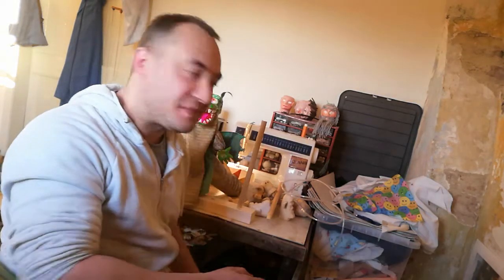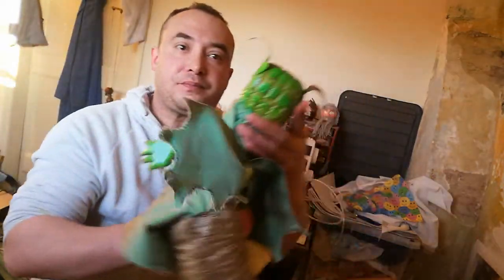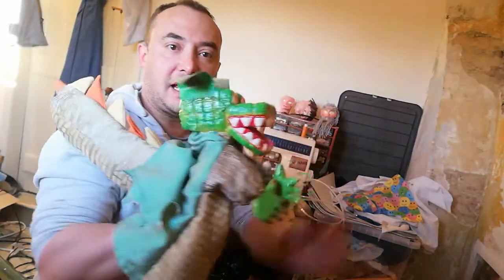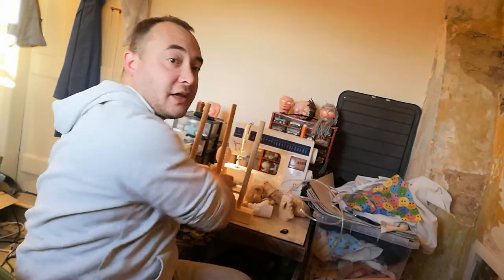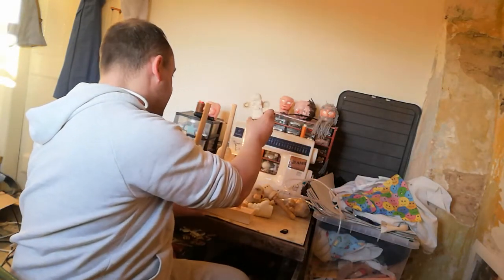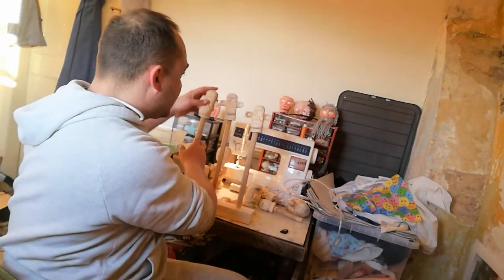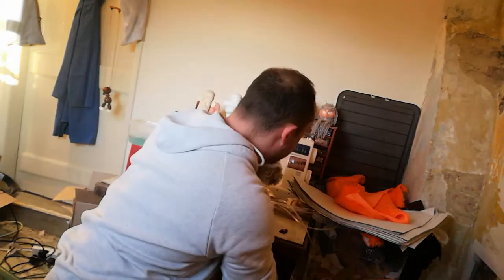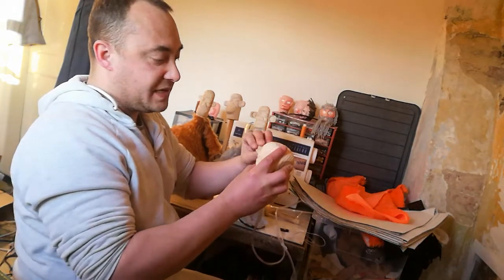Justin's Puppet workshop where I have been creating puppets! 28 April 2021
Inside my puppet workshop! Where I carve, sew and paint puppets I make and restore!